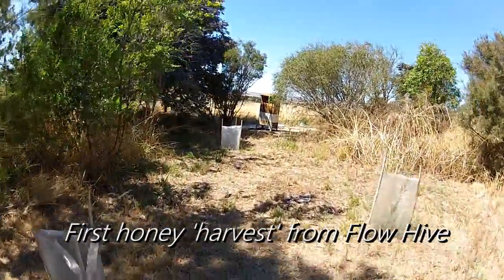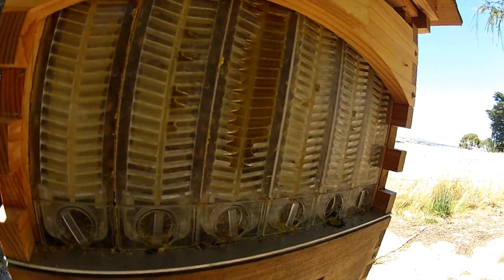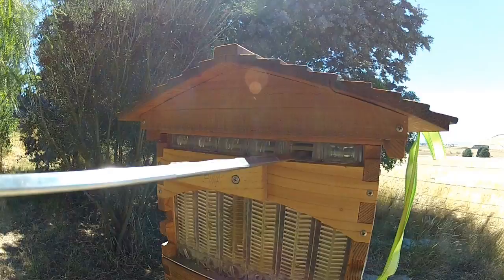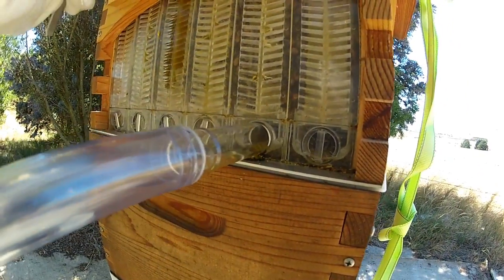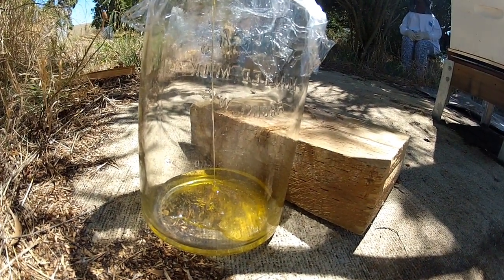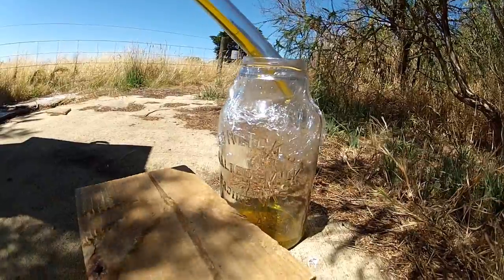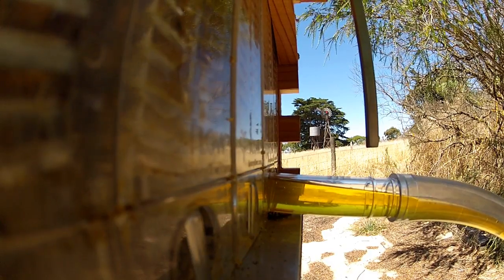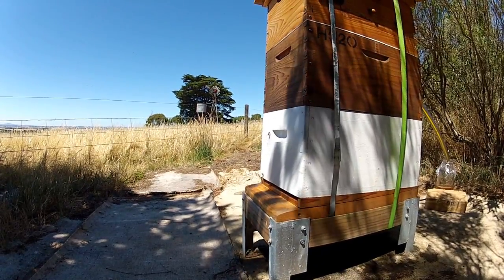Flow hive first harvest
This was our first honey 'harvest' from our Flow Hive.   We got very close to harvesting a few weeks ago with several frames 90% full - we waited a few extra days and at the same time the honey flow dropped away and the bees started eating the honey themselves.  The Nerve!!!  eating their own honey!  Any way, we had a look at the frames and one was close to full so we decided to crack it open and give it a whirl.  Worked perfectly well and gave us our first 2.5kg of honey.  We did originally paint some bees wax onto the frames but I think the bees just chewed it off and started using the flow frames anyway.  Prolly took 'em a couple weeks to move into the Flow super.  All in all, it's a good system - you still have to do all the normal beekeeping practices but at least getting the honey is simplicity itself.